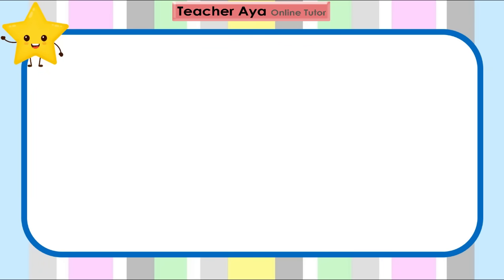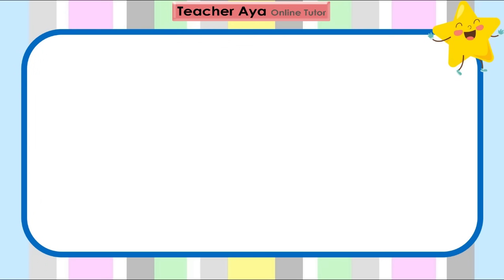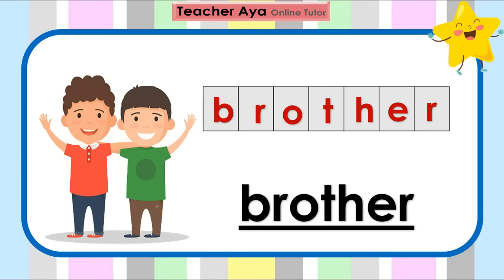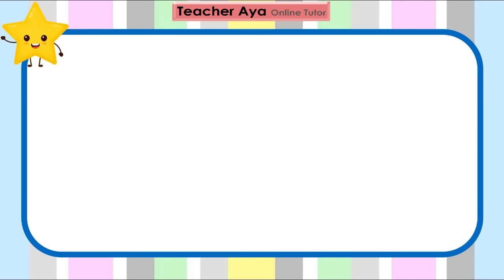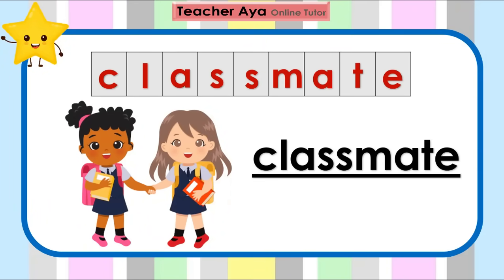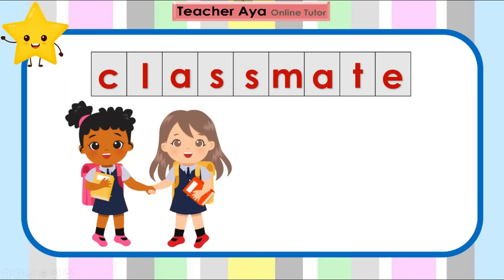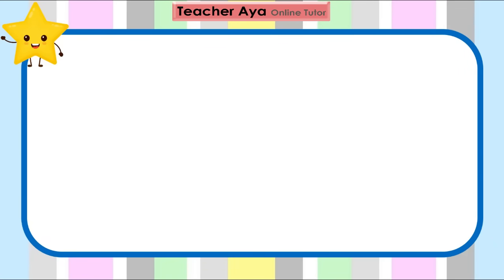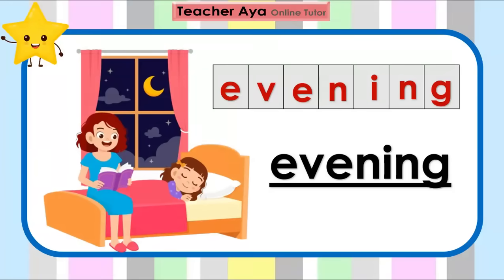Learn how to spell some of the basic words || Spelling || Lesson with quiz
best online tutor